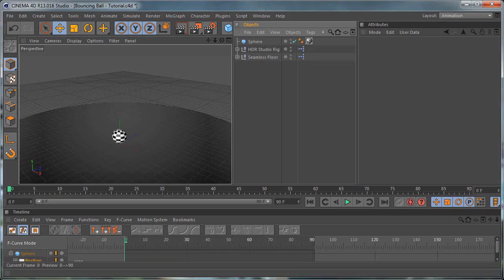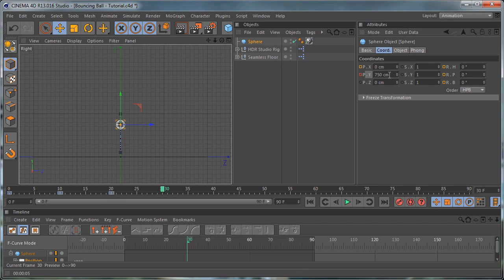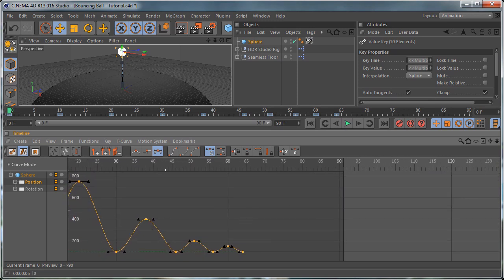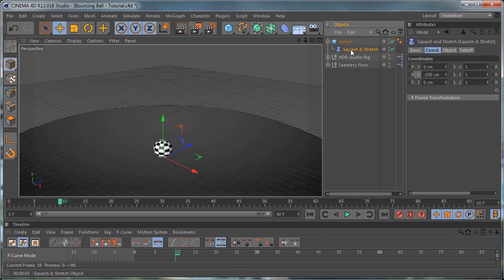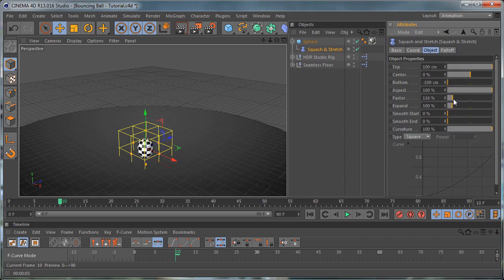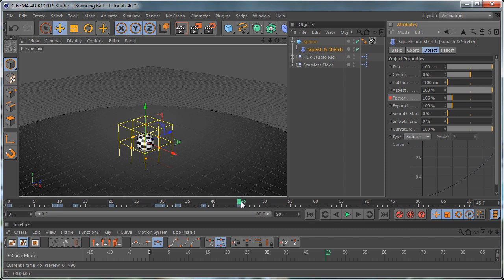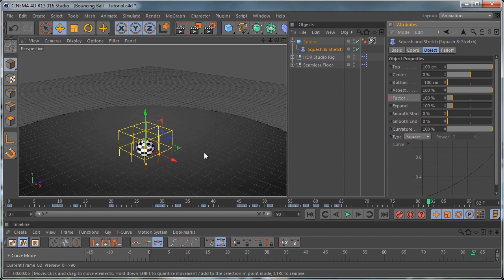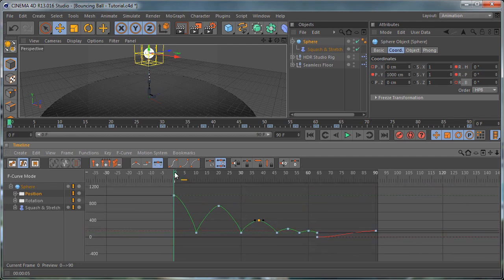Quick Tip: The Basics of Animating a Bouncing Ball in Cinema 4D using Squash & Stretch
In this quick tip tutorial we are going to learn the basics of animating a bouncing ball in Cinema 4D. We are going to look at the importance of using the curve editor to get the desired motion of our object. As well as adding little things, like animated deformation using Cinema's Squash & Stretch deformer, which will add a lot to our animation.